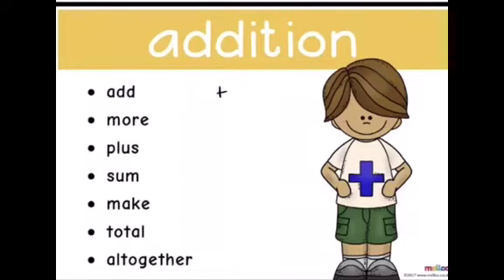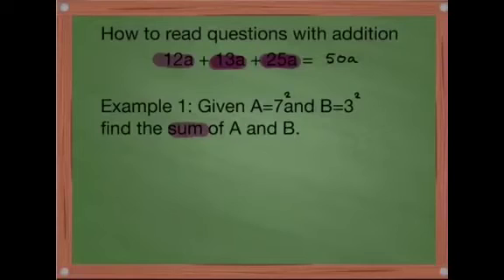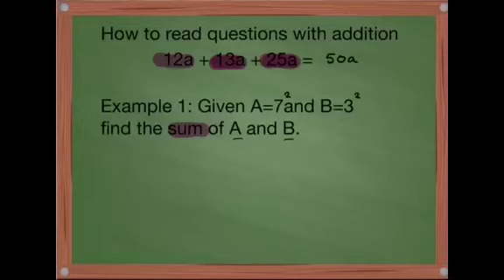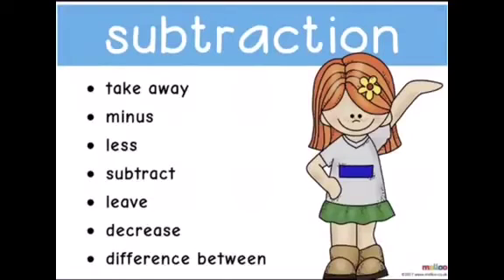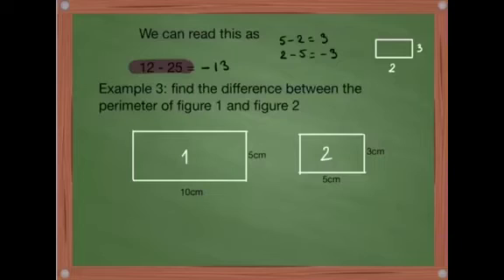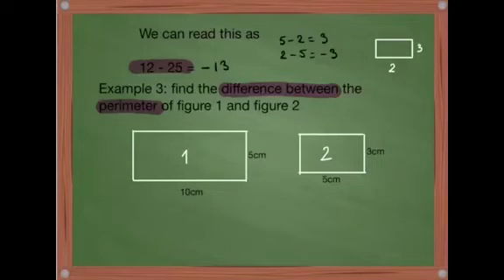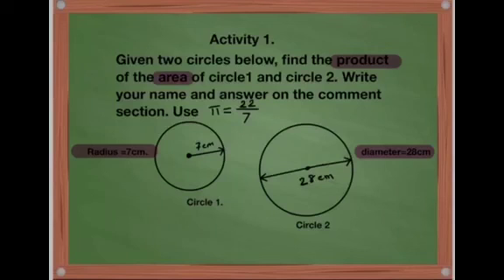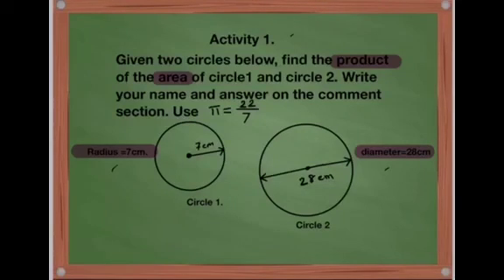mathematic vocabulary in english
in this video you will learn synonyms, of addition , subtraction , multiplication and division , with basic mathematical examples related to this vocabulary